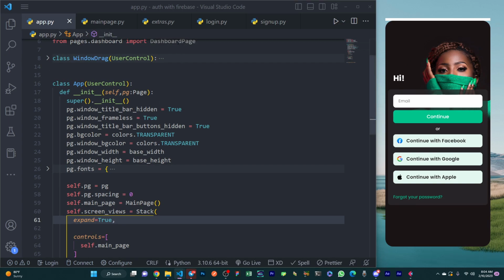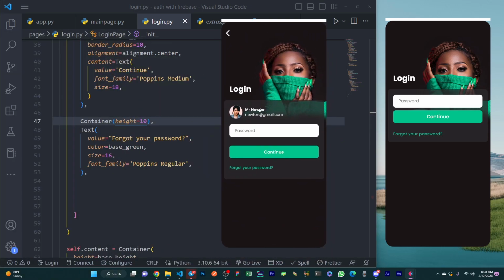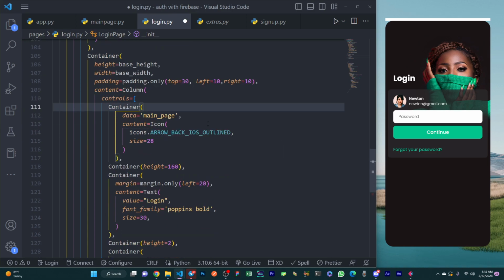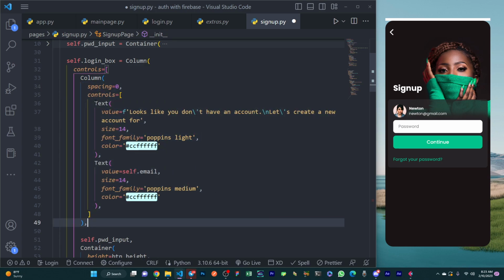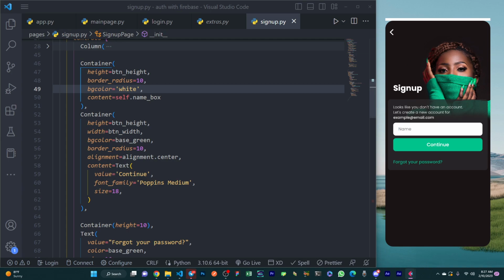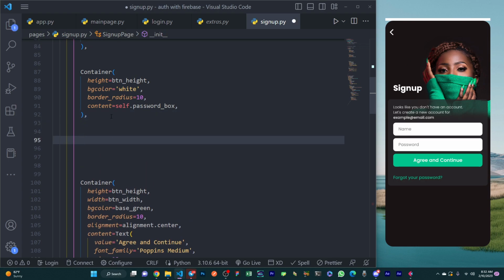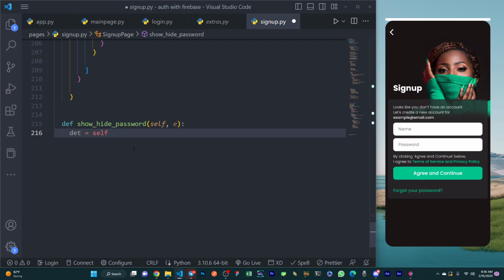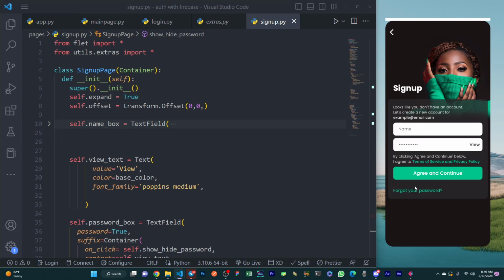Python Flet App with firebase authentication | Part 2 | Mr Newton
support me
Having any issues, you can ask in the comment section.